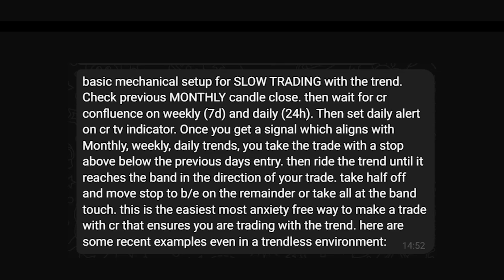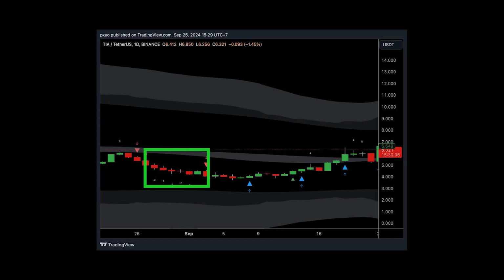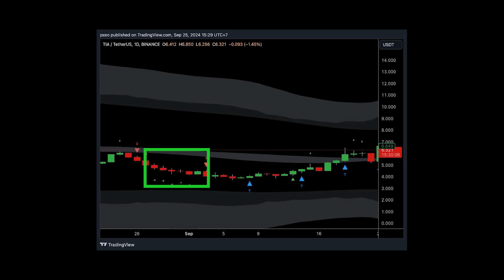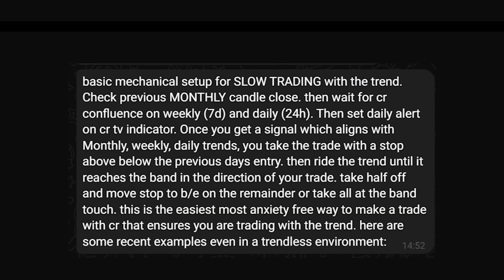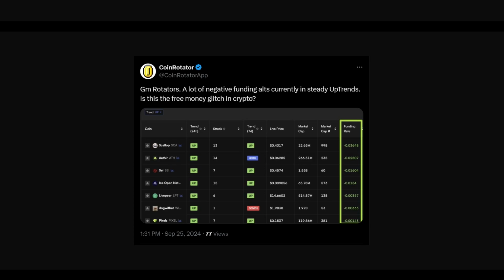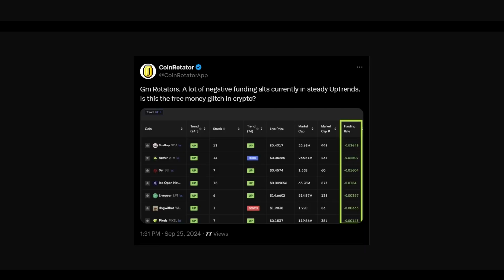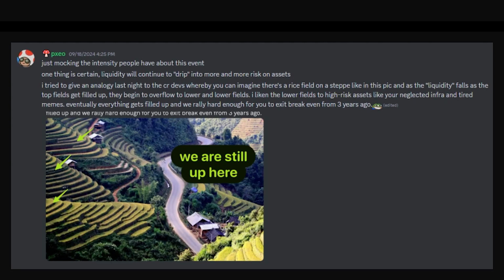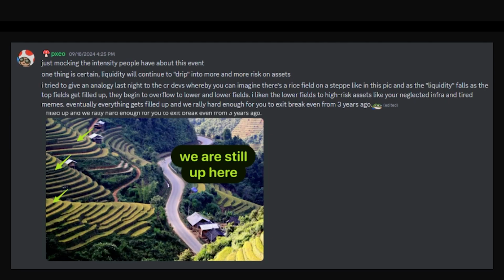The Power of Confluence in Crypto Trading - Coinrotator Ep. 4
In episode 4 we reveal the alpha on trading in a consistent and repeatable way to prepare you for the coming Bull Market. Covering strategy, mental models and the mechanics of entering and managing your position to profit in what is sure to be one of the greatest bull runs in crypto history. Don't miss this episode.

To sign up for the full suite of Coinrotator.app tools, mint your key pass for free

To read more on the mechanical approach to trading read this short guide